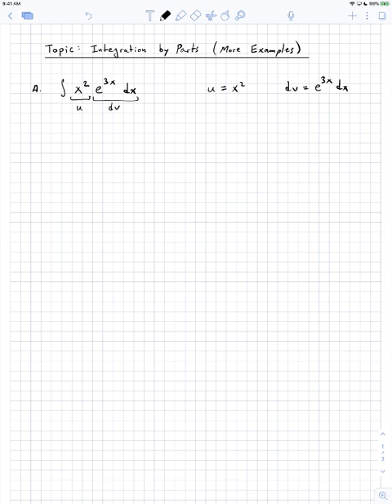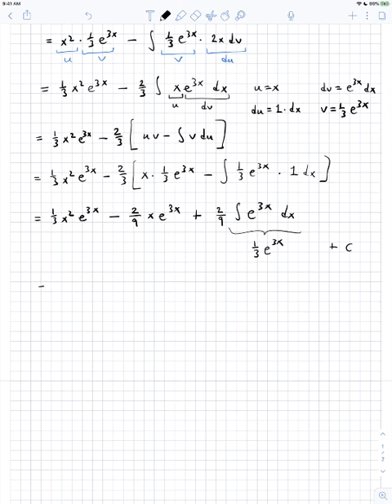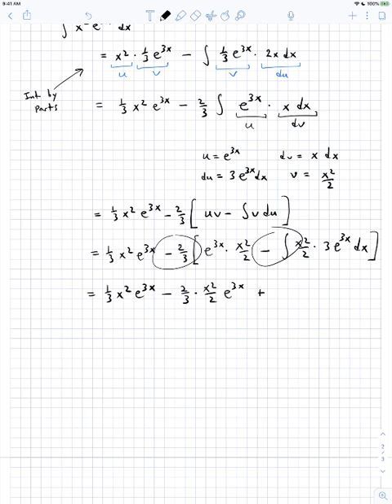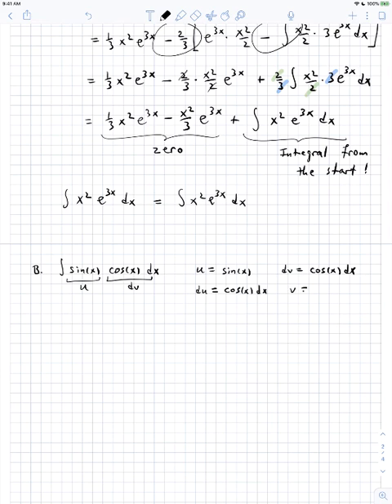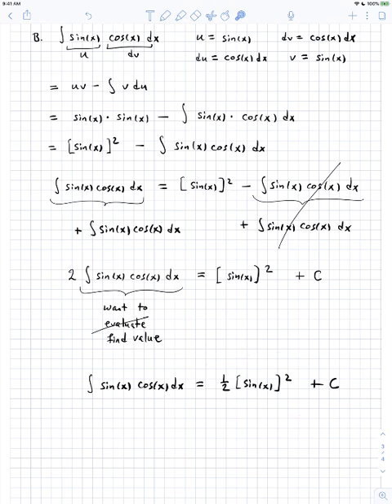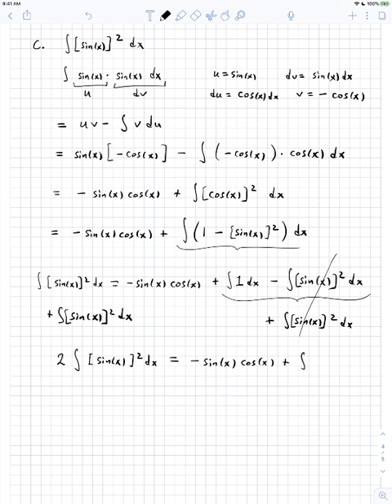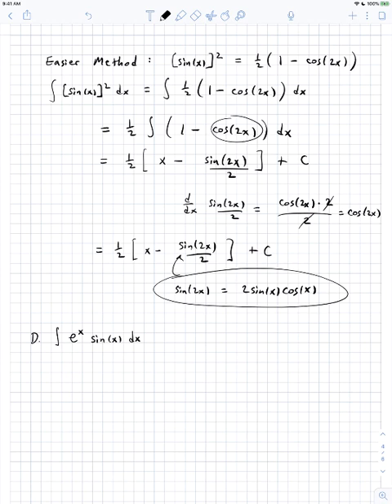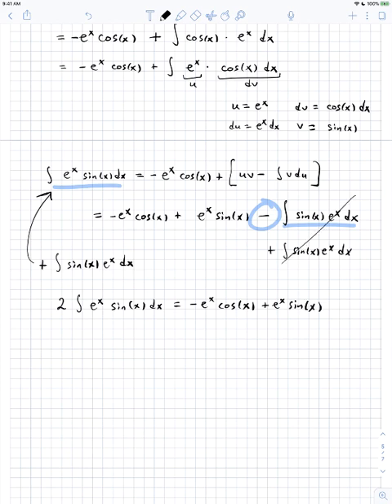Integral Calculus Lecture 17a: Examples of Integration by Parts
Integral Calculus Lecture 17, Part 1: Examples of Integration by Parts